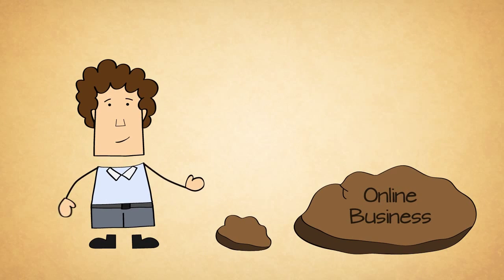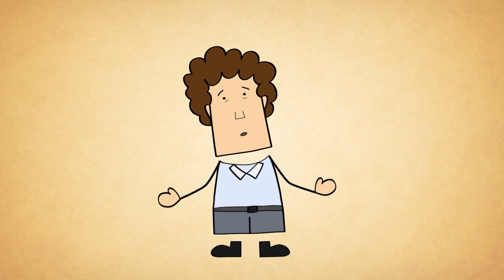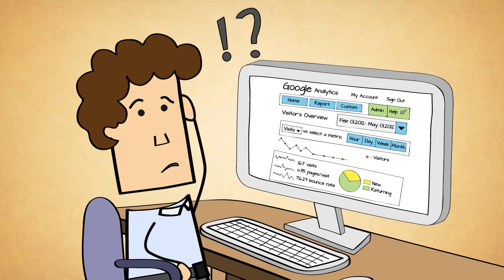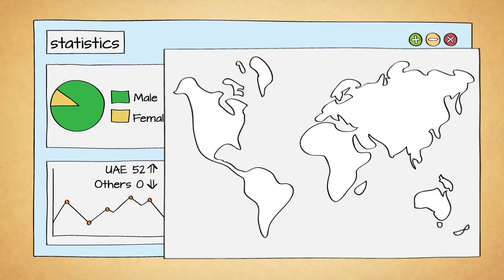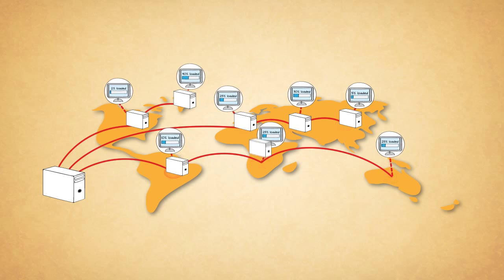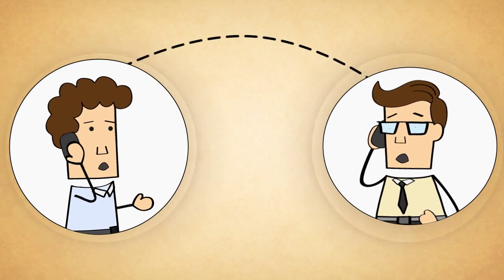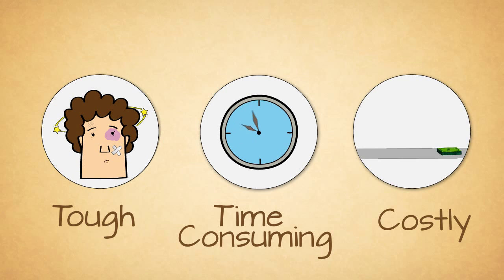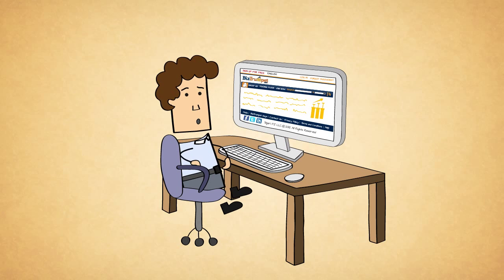BizTrumpet - Better your online presence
BizTrumpet provides you with free and easy-to-use marketing tools in a condensed, simplified yet powerful package to ensure that your business is heard and seen online. Just spend 5 minutes every month updating your profile while Biztrumpet does the rest.

We help produce business animation videos, Launch videos, promo videos, motion graphics videos and product explainer videos.